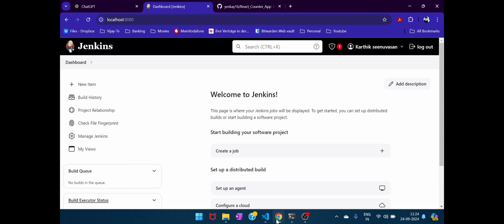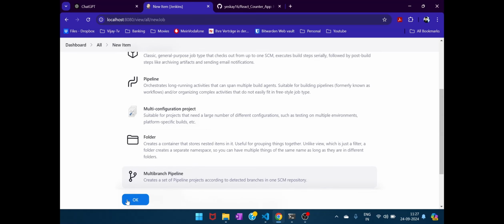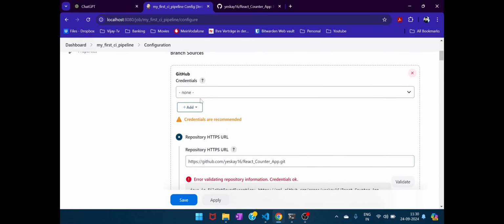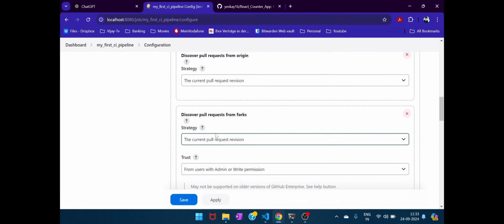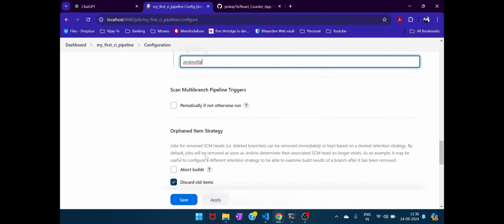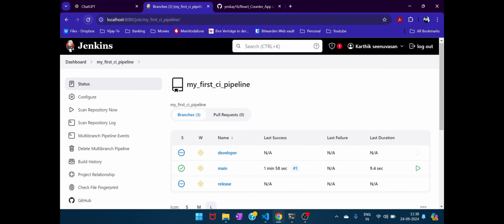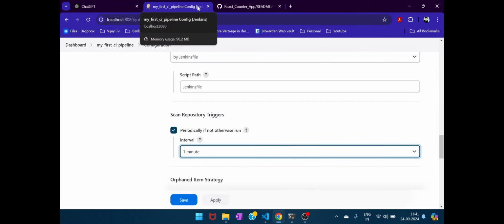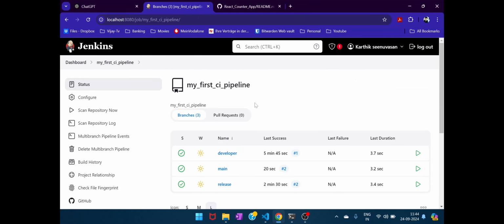Configure Jenkins Multibranch Pipeline | EP - 02 | Jenkins - GitHub Integration | Jenkins Tutorial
Welcome to Episode 2 of our Jenkins Tutorial series, where we explore how to seamlessly integrate Jenkins with GitHub, one of the most popular source control management (SCM) tools!

In this video, you'll learn:
- How to set up a GitHub repository to work with Jenkins.
- Step-by-step guide to configure Jenkins to connect with GitHub.
- Automatically trigger builds in Jenkins when there are changes to your GitHub repository.
- Troubleshooting common issues in Jenkins-GitHub integration.

This tutorial is perfect for beginners looking to automate CI/CD pipelines by leveraging Jenkins and GitHub together.

💬 Have questions? Drop them in the comments section!